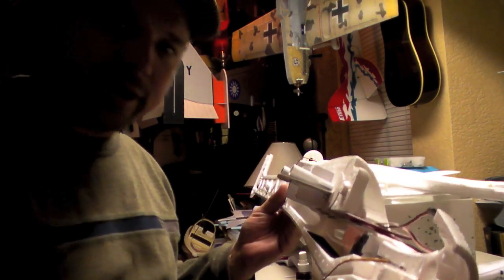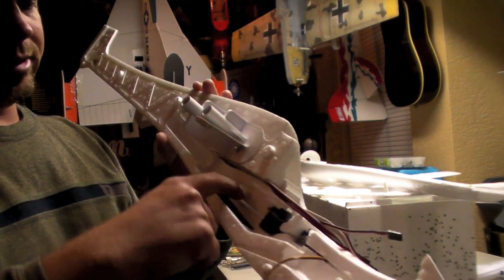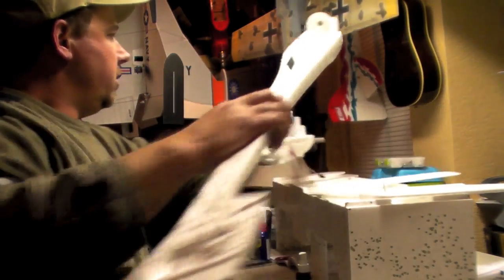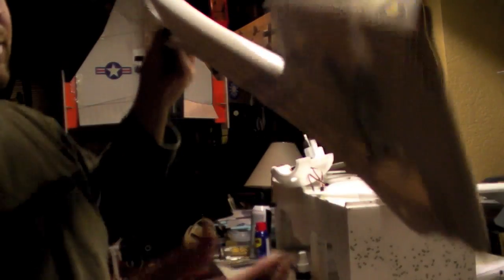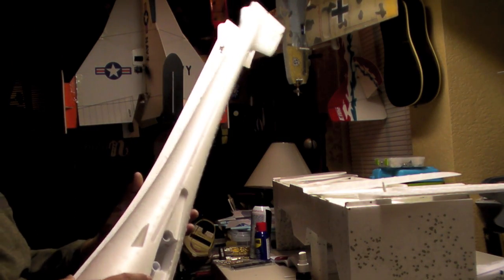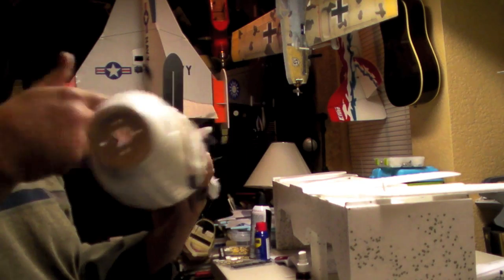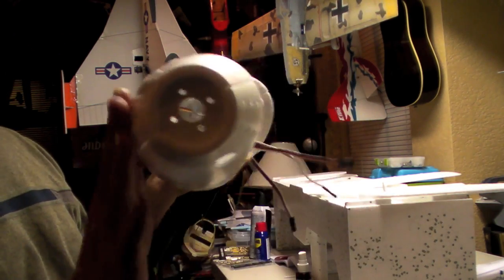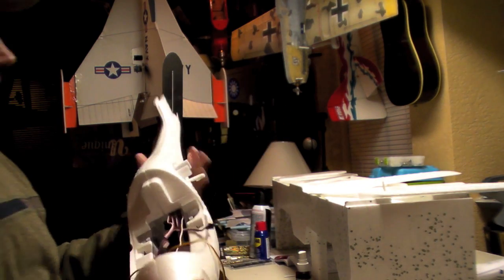Multiplex Cularis build video Part IV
Here is the last build vid. I hope this helps someone out there.
Power set up for the the Cularis. This is an extreme setup and is used with extreme care or it will rip the nose off the plane. I have reinforced the nose with fiberglass to prevent that from happening.
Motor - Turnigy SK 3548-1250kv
prop- graupner 12x6 cam
Cermark folding prop aluminum spinner with ventilation holes in the center.
ESC- 70 amp suppo
5 amp bec
4000 mah 3s 25c
approx. 65amps and over 700 watts
She goes!